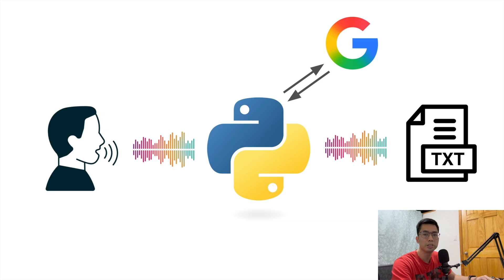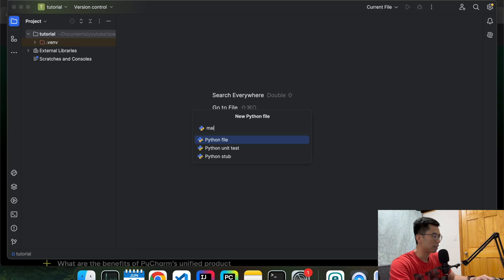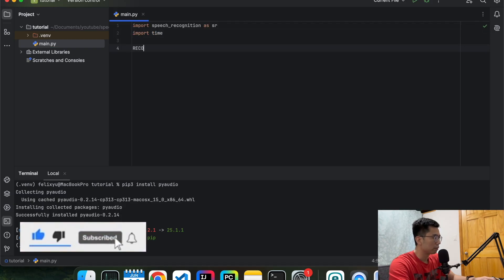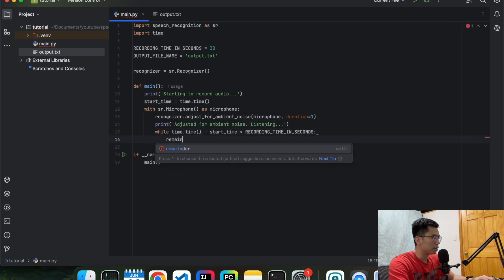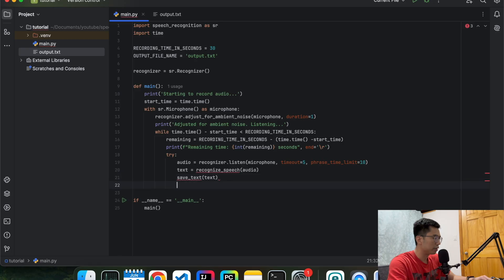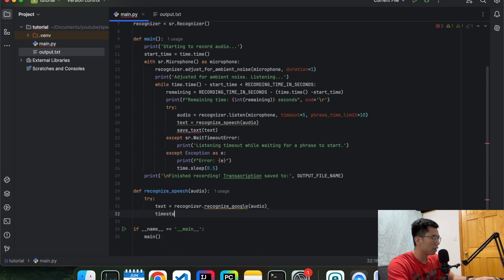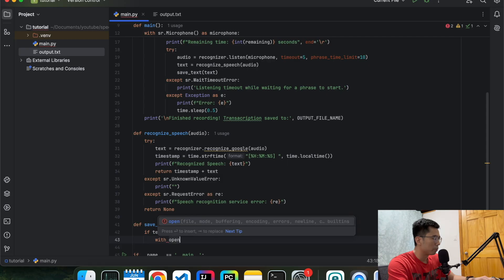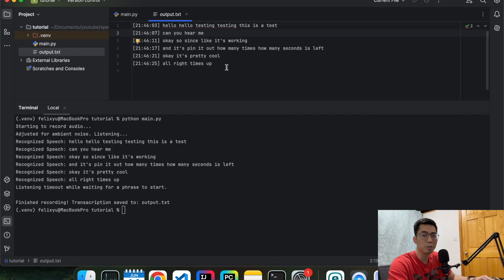Build a Speech to Text Program with Python | Step by Step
In this video, I walk through how to build a speech to text program with python and a google API from scratch